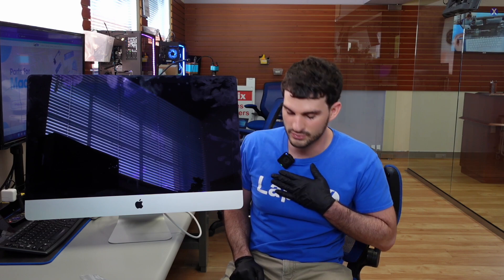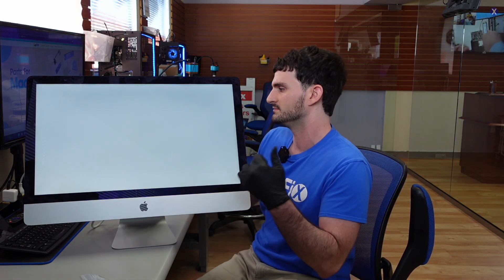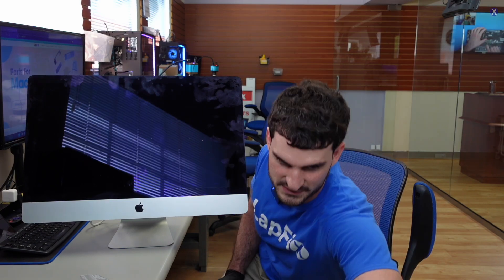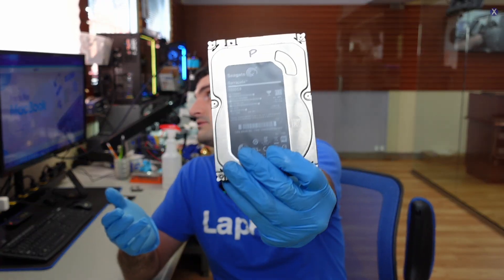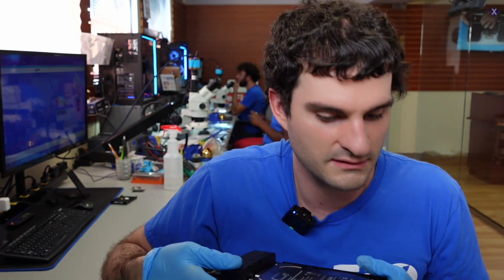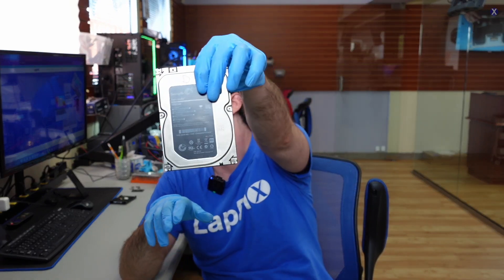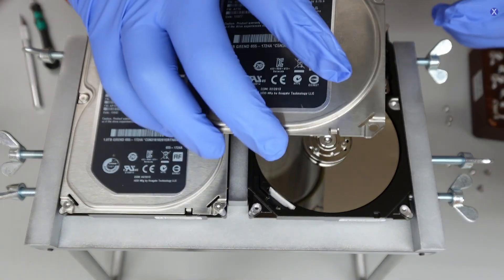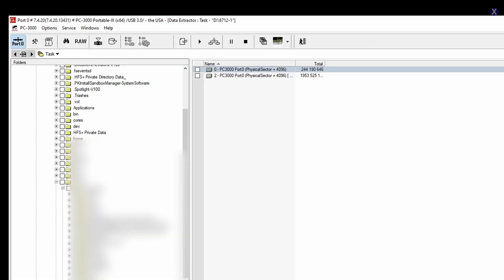How to Fix a Clicking Seagate Hard Drive | Data Recovery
Hey everyone, today we are going to show How to Fix a Clicking Seagate Hard Drive for Data Recovery